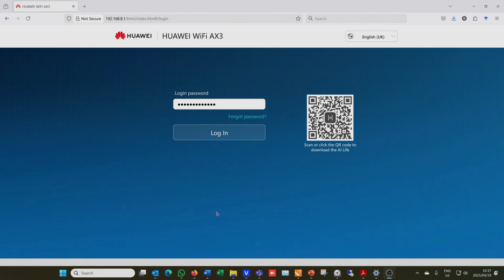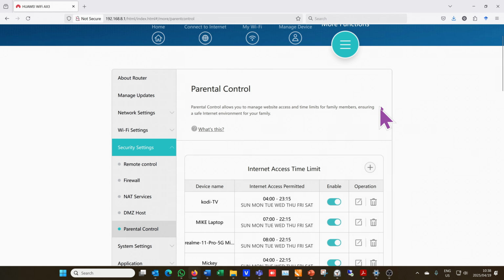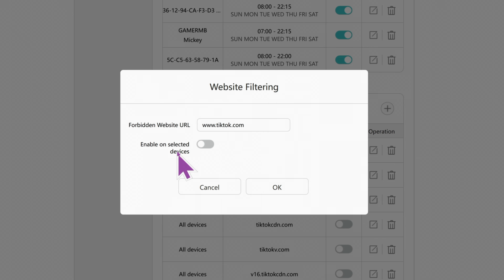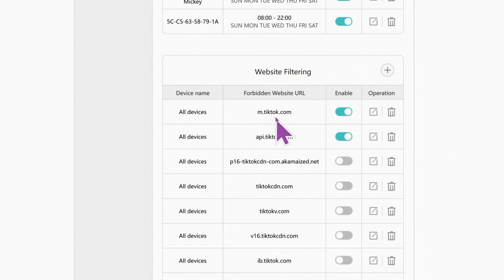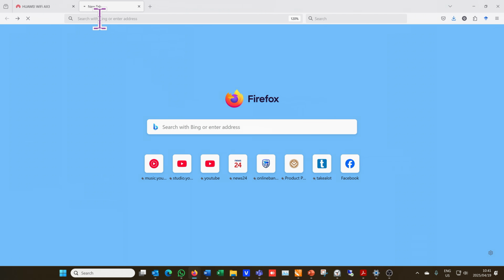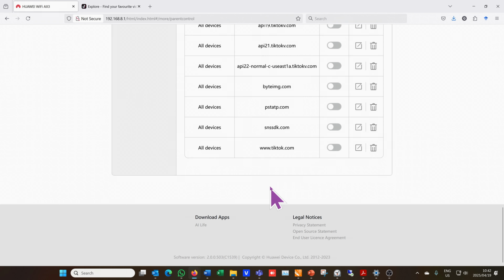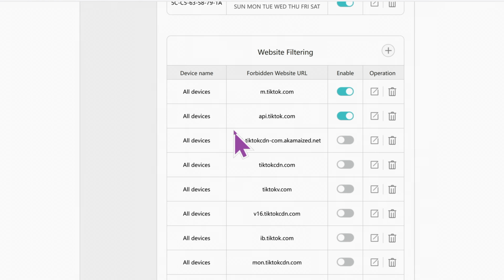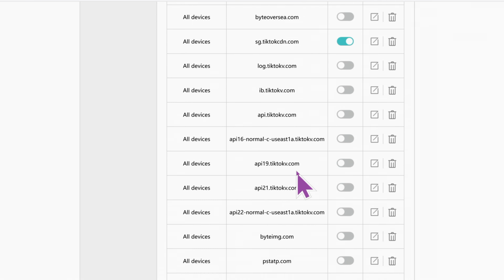Huawei AX3 Router Parental Controls: How to Block Websites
Learn how to block specific websites on your Huawei WiFi AX3 router using the parental control features. This step-by-step tutorial will guide you through the process of restricting access to unwanted or inappropriate content, ensuring a safer online environment for your family.